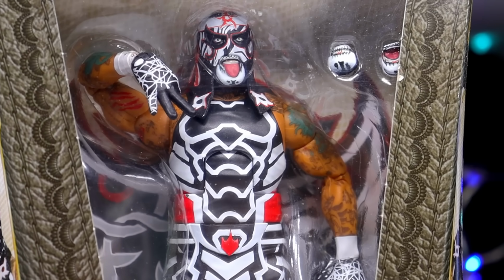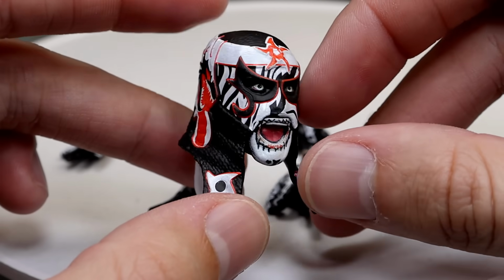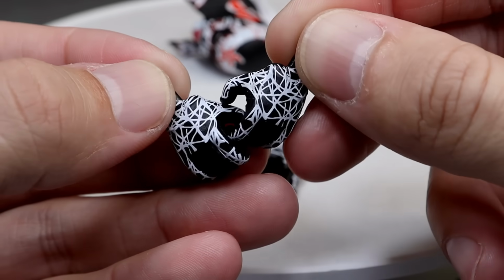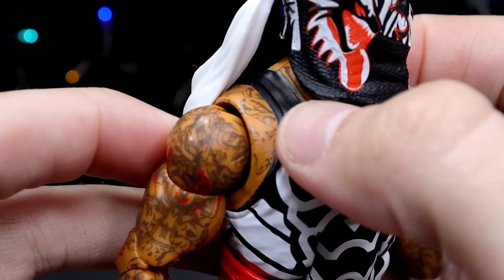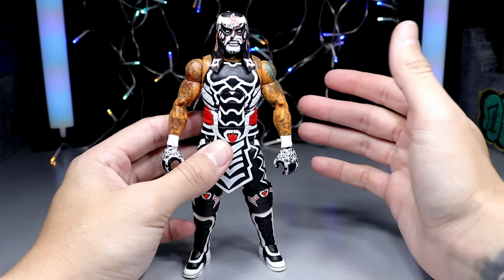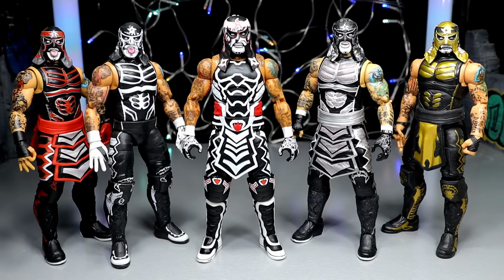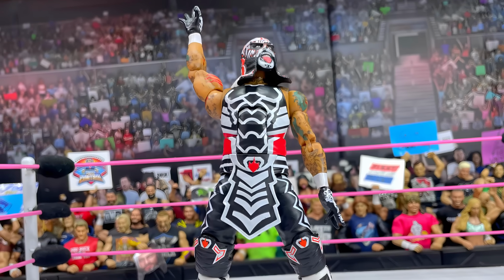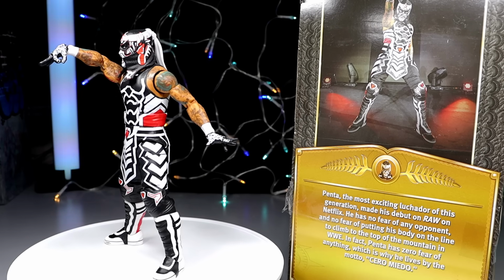WWE ELITE PENTA DEFINING MOMENTS FIGURE REVIEW!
Cero Miedo! One of the most beloved luchadors of the modern era makes his WWE figure debut with Penta in WWE 2026 Defining Moments Wave 2, exclusive to Ringside Collectibles! The Defining Moments series celebrates the most famous moments in WWE history, and you can recreate Penta’s game-changing WWE debut with this new figure, featuring Elite articulation and a headscan with Penta’s iconic black-and-white ninja-style mask and three unique, swappable faceplates for a wide range of facial expressions. Penta leaps into the ring with zero fear wearing a bold black-and-white bodysuit with a red zero back logo and hanging waist panels. He also has black-and-white kickpad boots, gloved hands, and accurate tattoos. Penta’s accessories include two additional pairs of swappable gloved hands, including ones with his famous Cero Miedo gesture for maximum posing options!

Penta (Debut) - WWE 2026 Defining Moments (Wave 2) Ringside Exclusive Toy Wrestling Action Figure by Mattel!
Accessories Include: Alternate Mouth Pieces, Fabric Jacket & Alternate Hands!